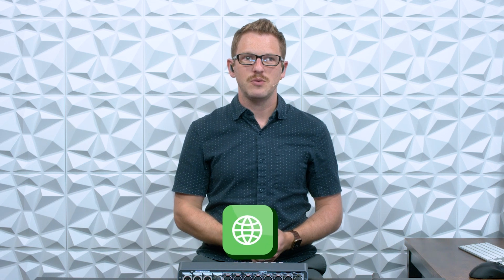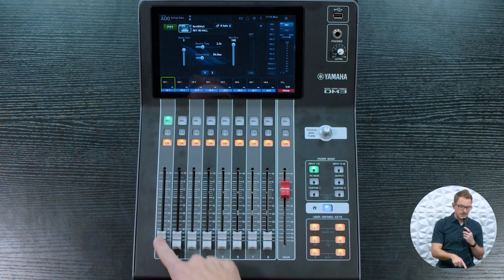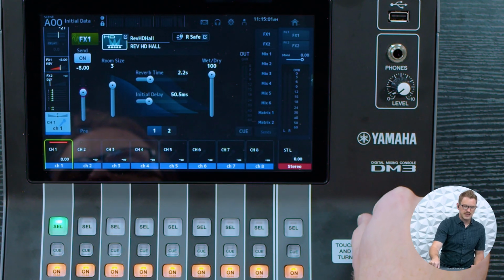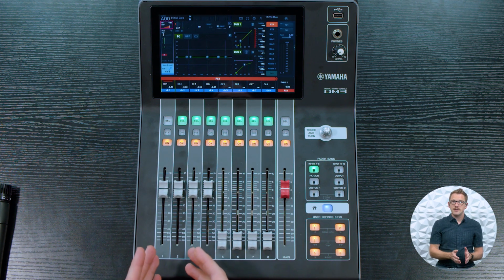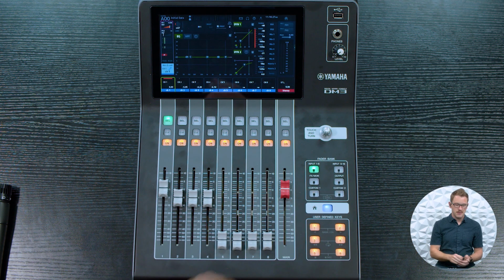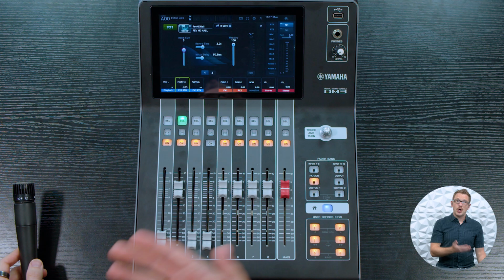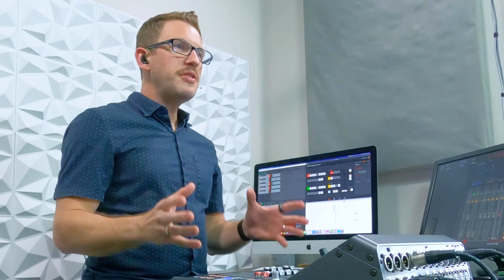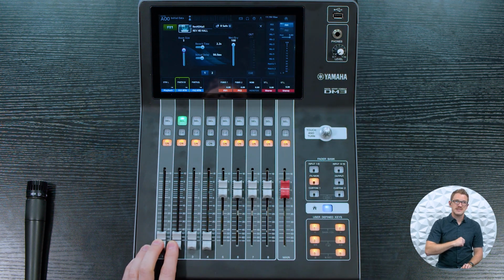Using Reverb on the Yamaha DM3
In this video, I walk you through how to use reverb effects on the Yamaha DM3. You'll learn how to effectively apply and tweak reverb settings to enhance your sound for live or recorded performances. Whether you're just getting started with the DM3 or looking to improve your mix, this tutorial has you covered.

Products Shown in this Video:
Yamaha DM3-D Dante Version

Chapters:
0:00 - Introduction & Newsletter Info
0:31 - Overview of Yamaha DM3 Effects Racks
1:16 - Sending Microphone to Reverb
2:02 - Using Sends on Fader for Reverb
2:29 - Post-Fader Sends & Mixing Explained
3:29 - Turning on Effects Return & Adjusting Levels
4:11 - Adding Reverb to Monitors
5:37 - Conclusion